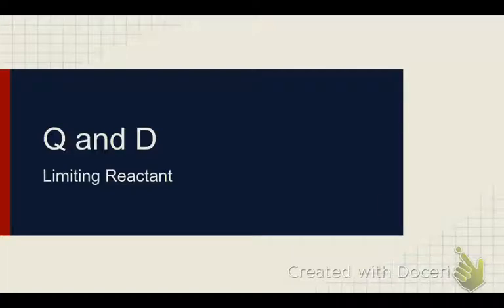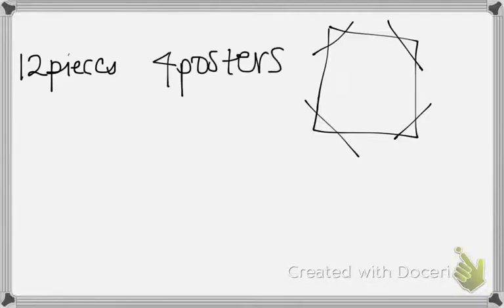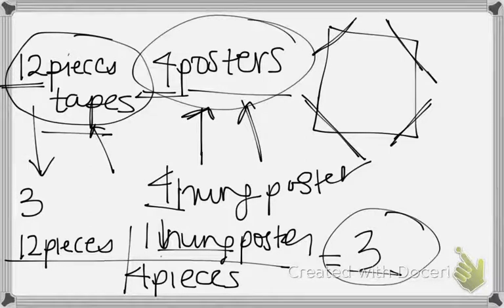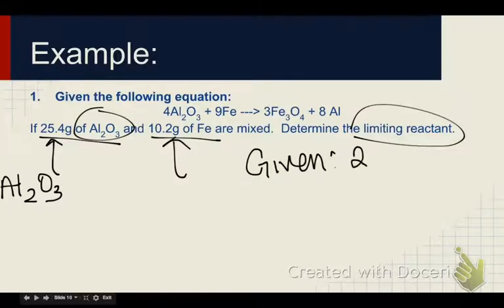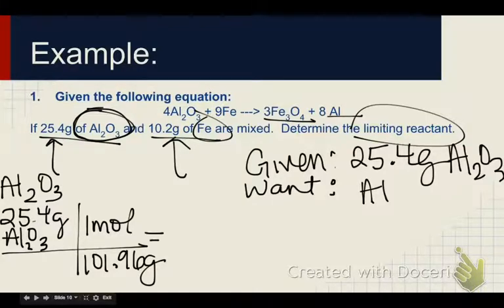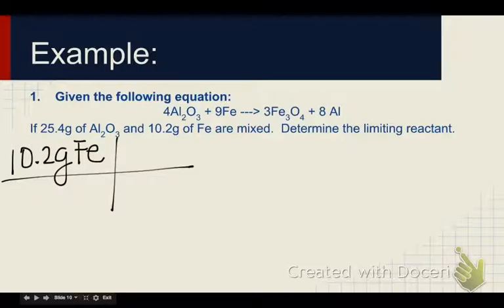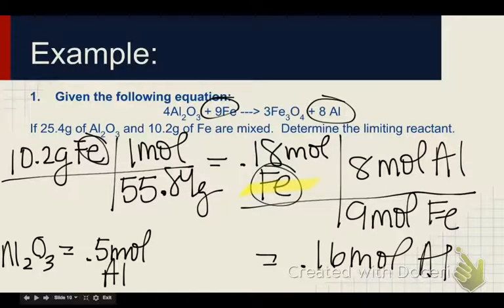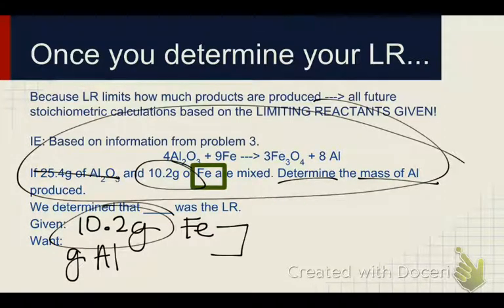Q and D: limiting reactants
Feel free to pause and try on your own! Also if you want to try the last problem, you can check your answers with me at the beginning or end of class :)